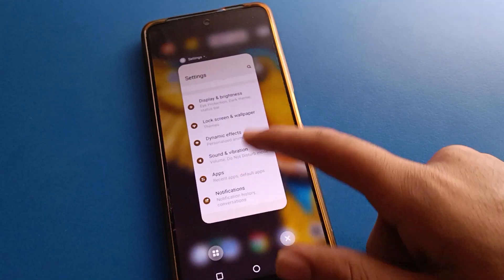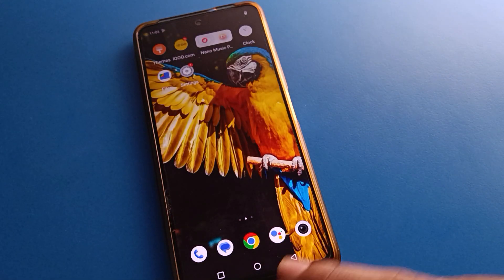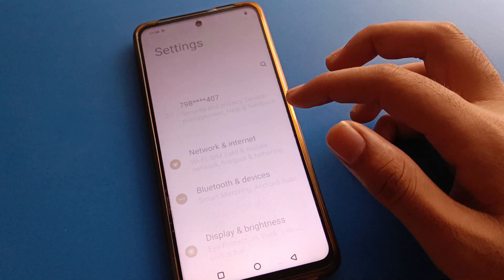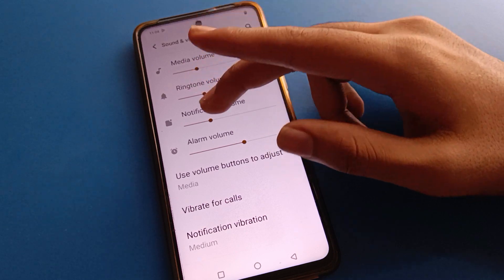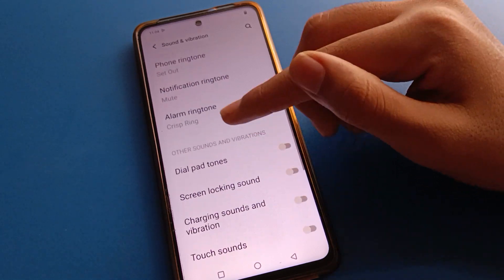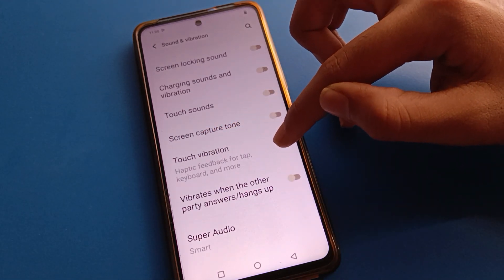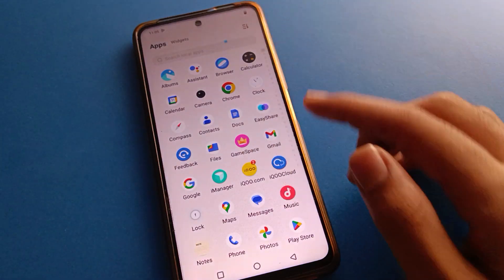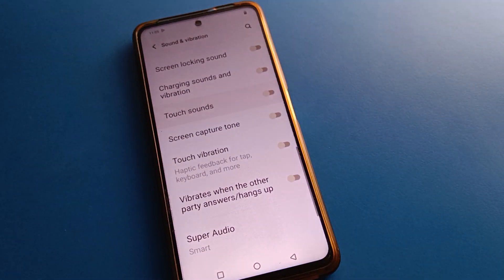iqoo neo 7 5g vibration problem solve setting, how to solve touch vibration problem